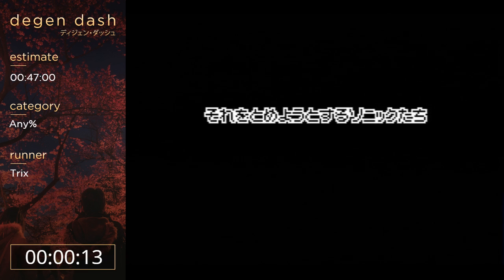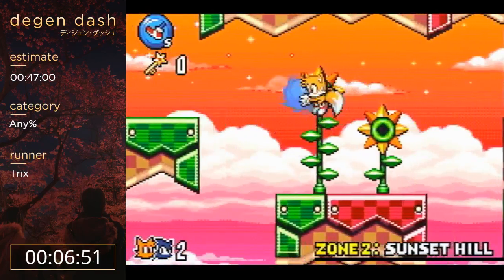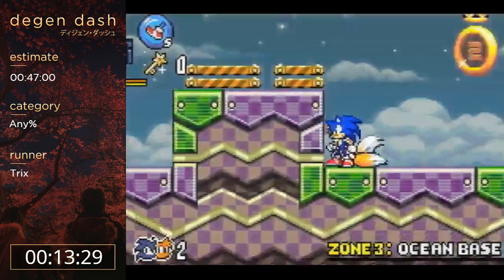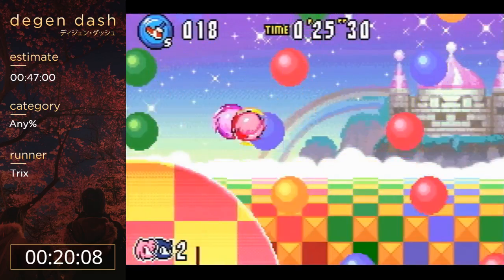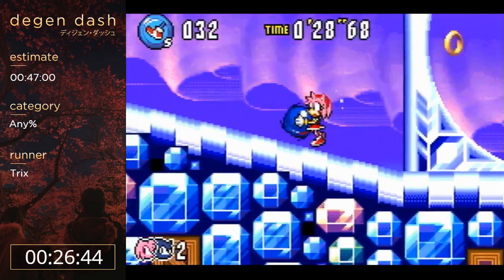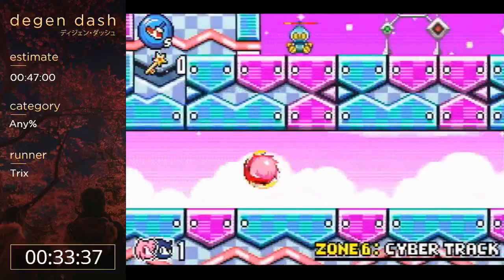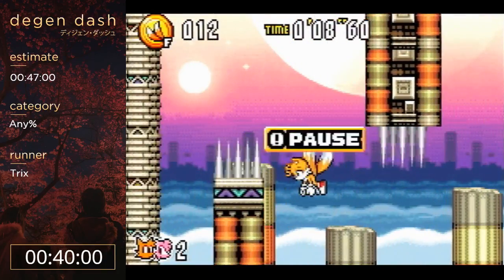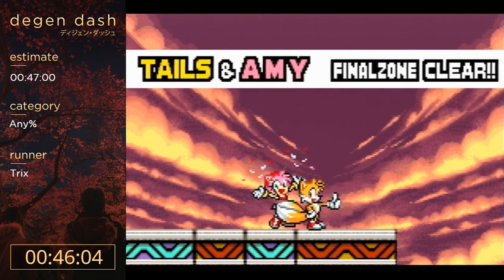Sonic Advance 3 - Any% by UnderscoreTrix - Degen Dash II